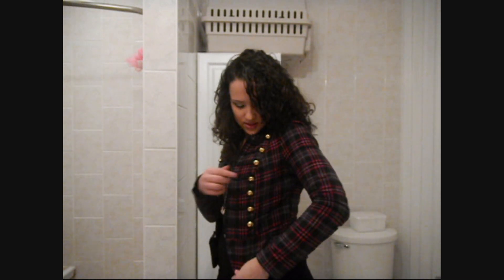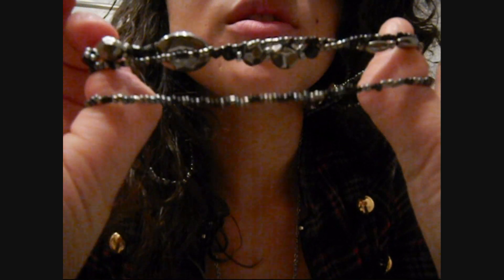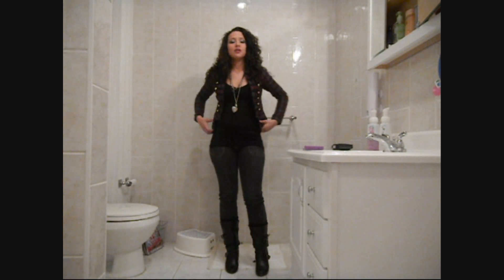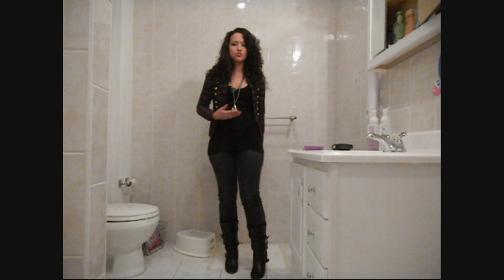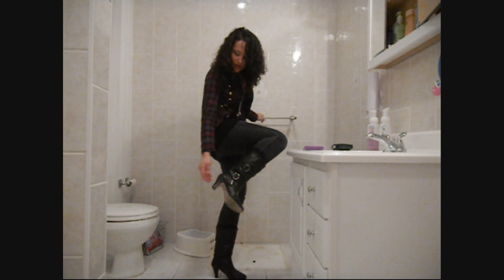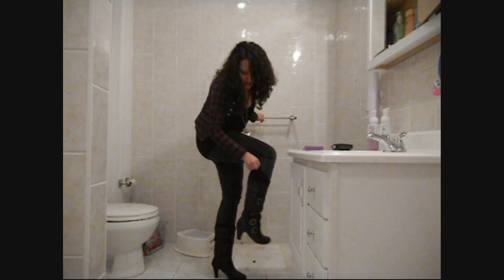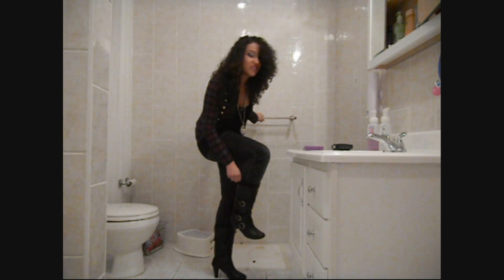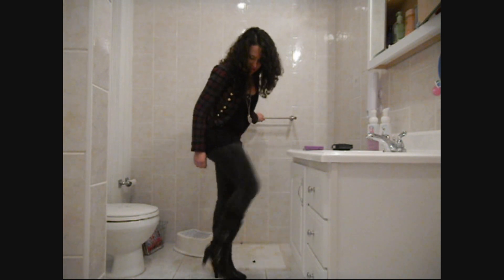Outfit Of The Day:1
So this is my outfit of the day. And I hope you like it. If you want a tutorial on the makeup or hair in this video send me a message here on Youtube or leave a comment on my channel or on this video. Also, as i mentioned in the video Me and cassandra9lauren are in the process of the contest mentioned...So get ahead start on subscribing because it is only for our subscriber. there are great prizes...if you start to subscribe now it will be easier to know exactly when our contest video is put up. it'll show up on your Youtube homepage under subscriptions. You must subscribe to both mine and Cassandra's channel.
Song By: Owl City- Fire Flies